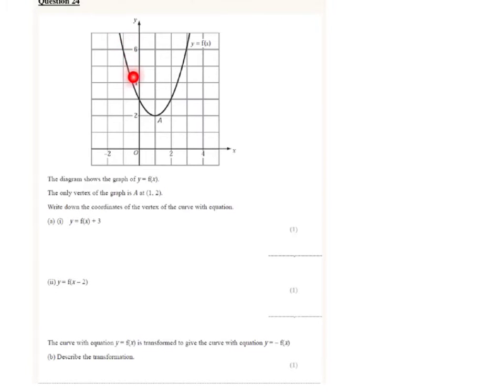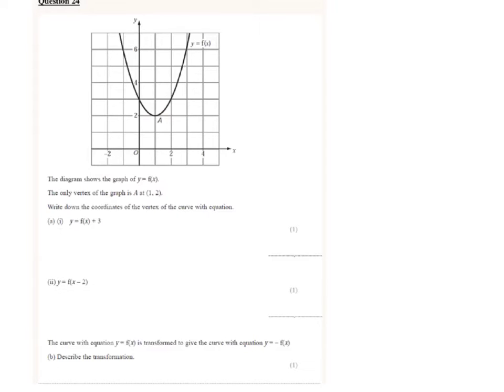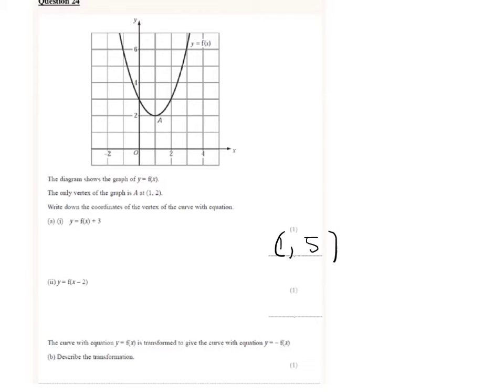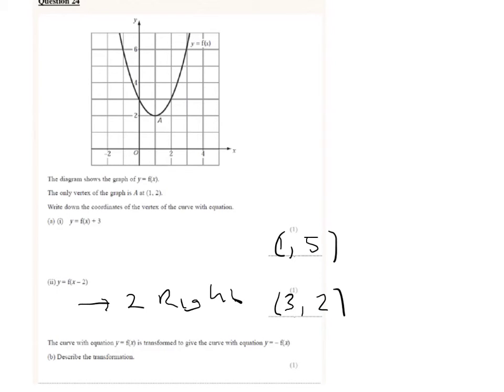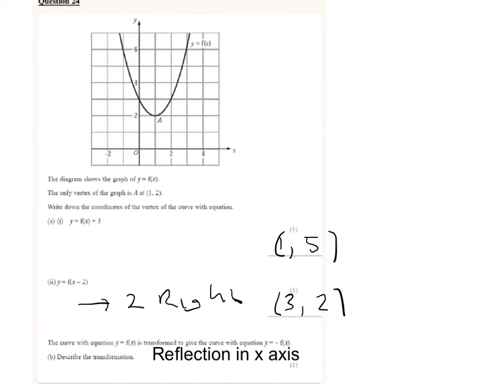Q24 transformations of curves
Jun 12, 2013, 6:21 PM